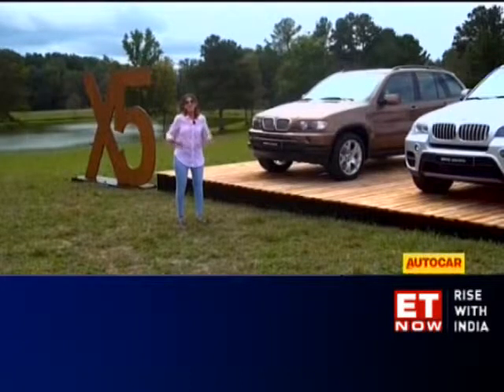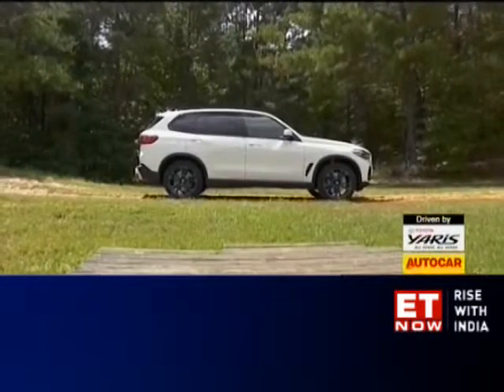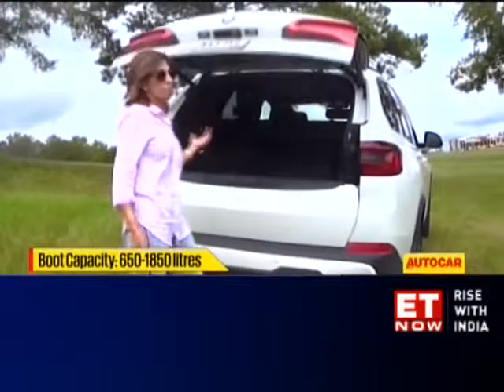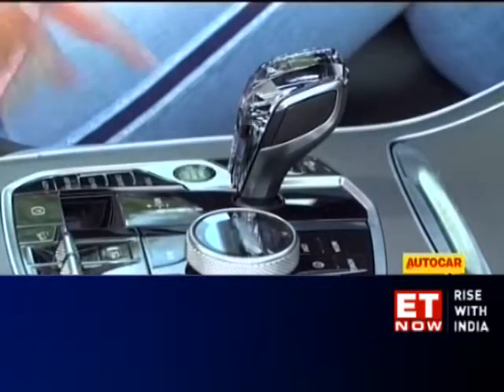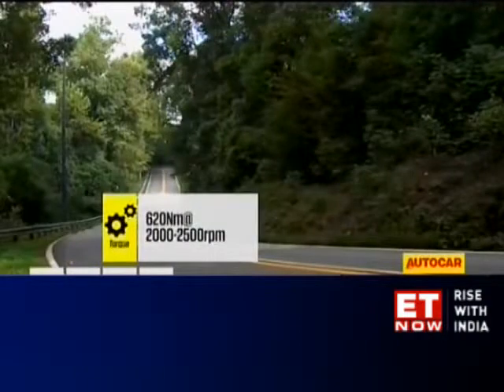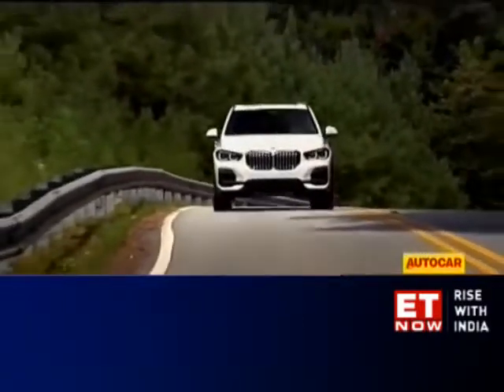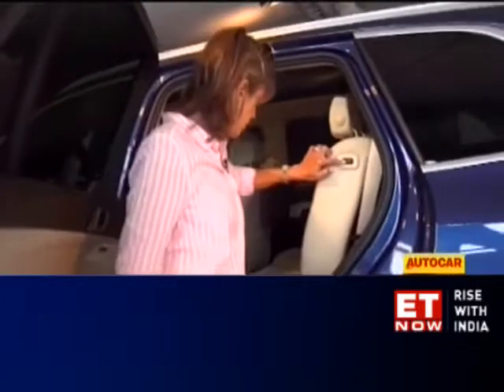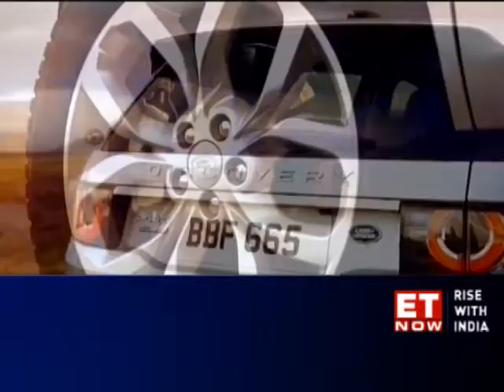BMW x5 car 2018 full review interior and exterior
It's BMW x5 car review .